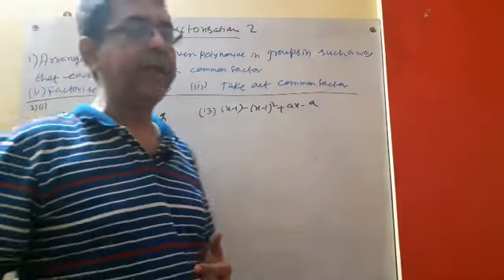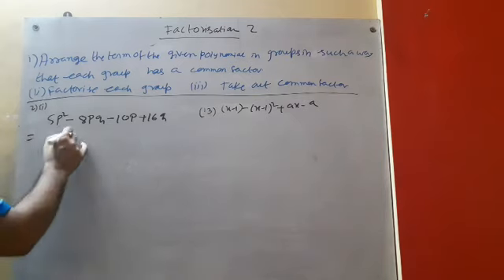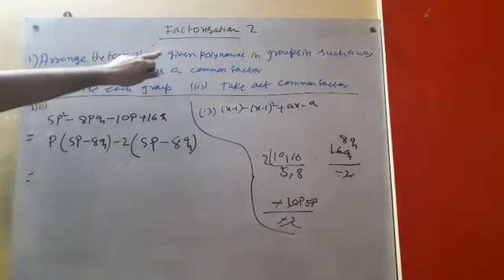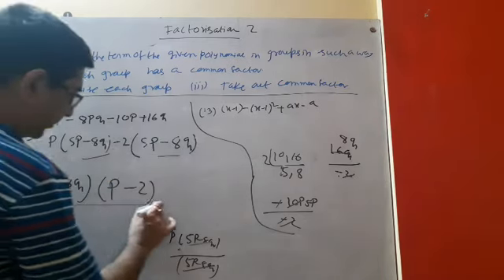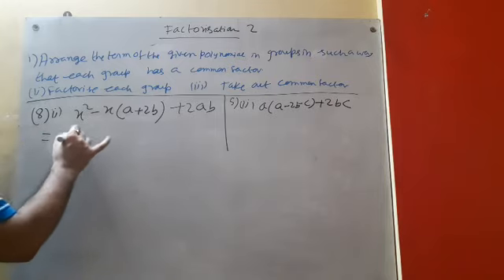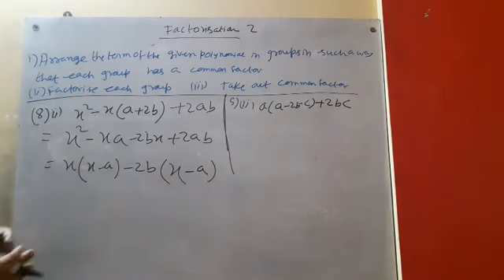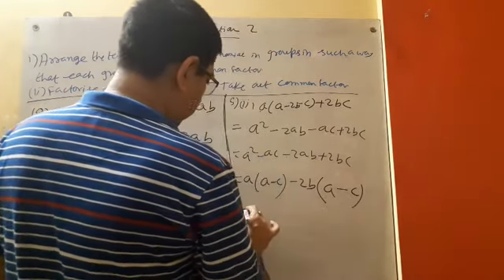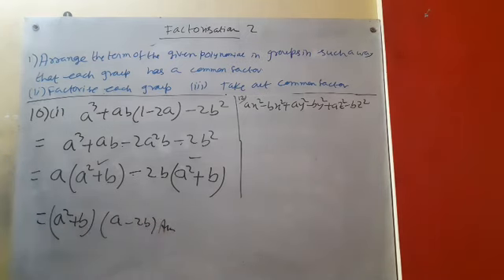Factorisation 02 by MAINAK MUKHERJEE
Based on grouping  of terms, for class 8,9 all boards